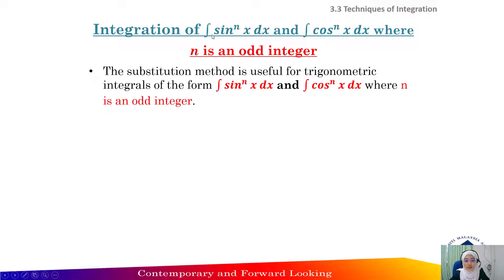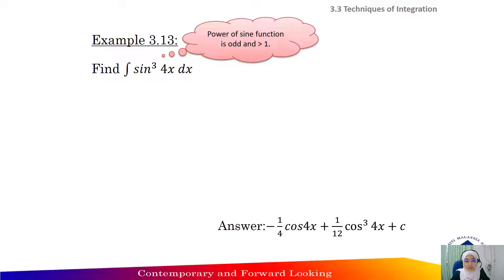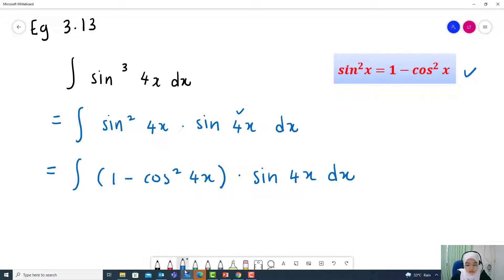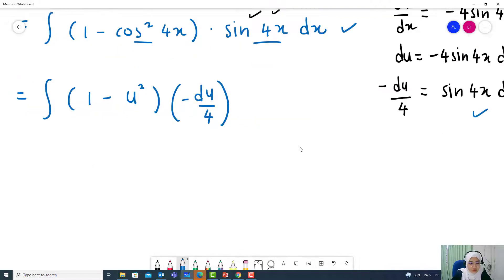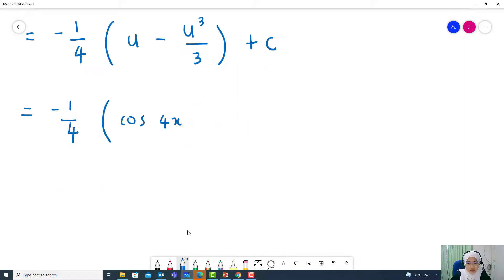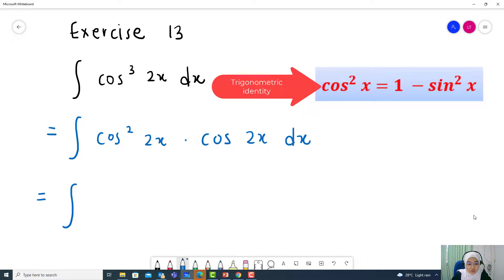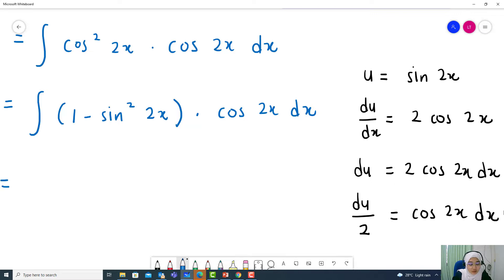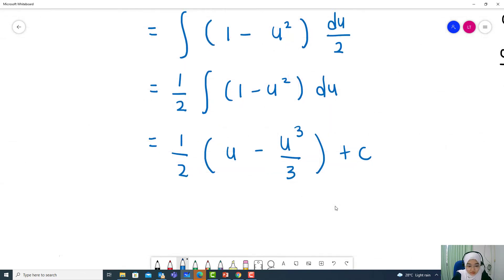3.3 U-Substitution (Part 5)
This video cover the following topics:
1. Integration of sin & cos
2. Example 3.13
3. Exercise 13